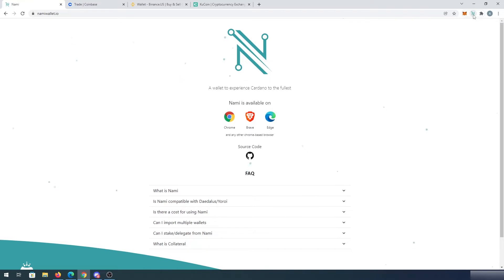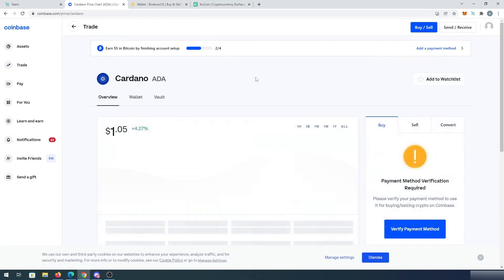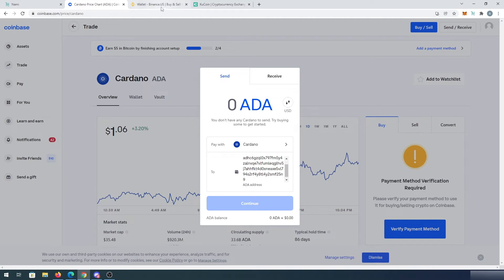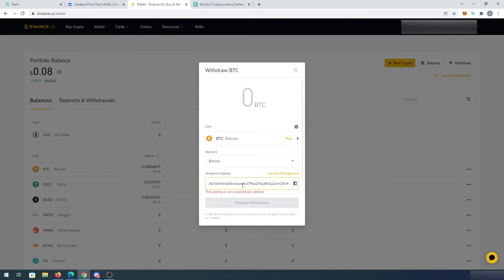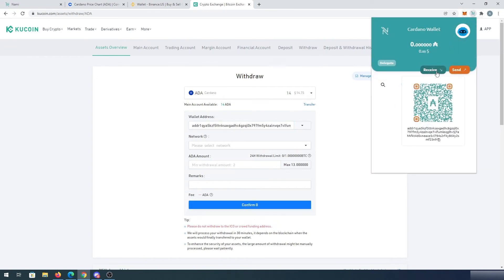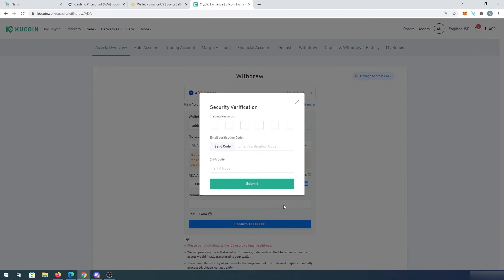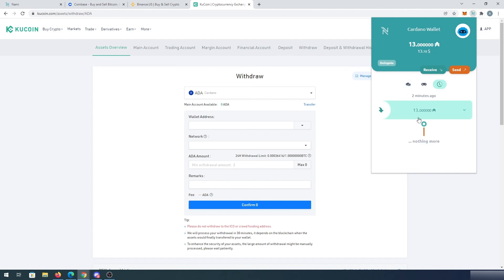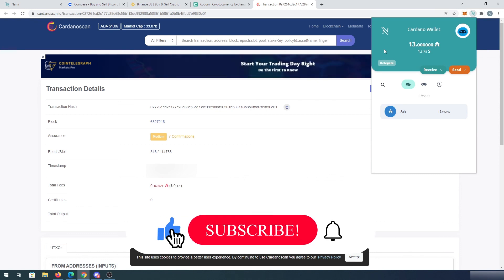How to send Ada Cardano to Nami wallet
In this video I will show you how to send cardano tokens to Nami wallet.

PERSONAL GEAR
Main Camera
4k Asus Monitor
Video Camera Tripod